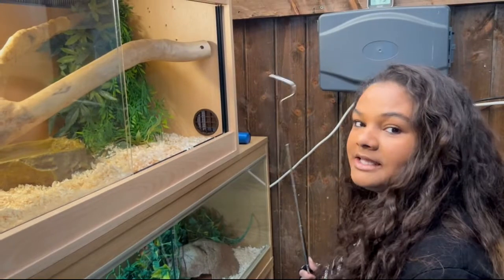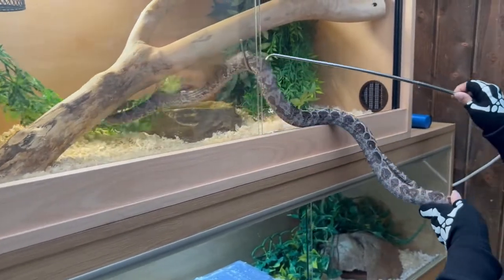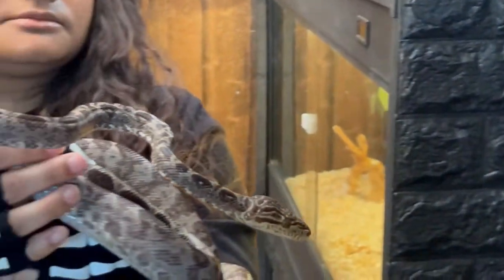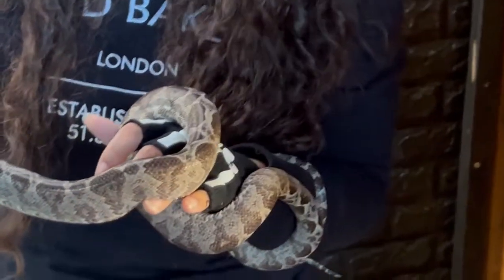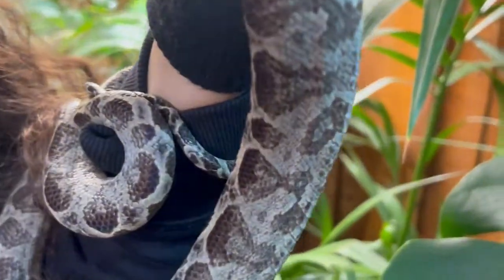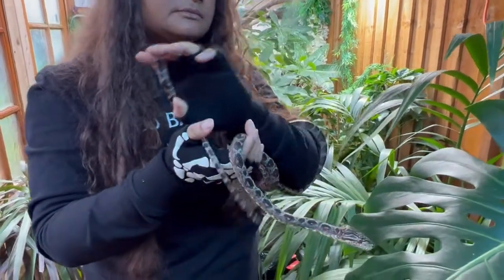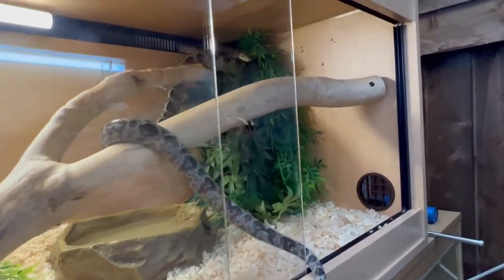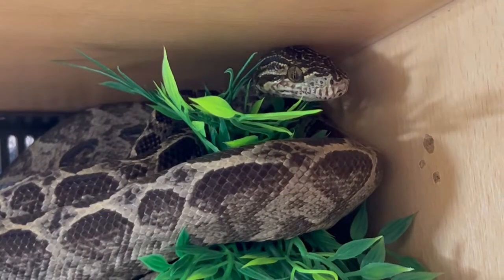Amazon Tree Boa. Will He Bite Me? (Corallus hortulana)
These Snakes can be mean and snappy by nature. With the right training and handling often, it should calm these beautiful reptiles down.

Amazon Tree Boas are found in rainforests throughout tropical South America. As with other snakes in the pet trade, there are differing morphs of this species, with ours being a Halloween. They are a slender snake with vivid markings, grey and black colouration and red patterns running the full length of the body.

Amazon Tree Boas can be quite snappy, especially when young and can be unpredictable with an enthusiastic 'feeding response'. Taming isn't impossible but may provide a challenge.

Wet & Dry Vacuum Cleaner

5 litre Pressure water Sprayer Pump Action

F10 Disinfectant Cleaning Solution

Coconut Husk Chip Bedding

Incubation Box for Hatching Snake Lizards Turtle Gecko Egg

Reptile water and food bowl

Resin Reptile Bowl

2 Pack Reptile rock Water Dish Food Bowl

Lucky Reptile HatchBox

Flexible Bend-A-Branch Jungle Vines

WiFi Thermometer Hygrometer
Smart Plugs
Thermometer / Hygrometer
Premium Thermostat
Budget Thermostat
Enclosure Lights
Misting System
Temperature Gun
Snake Hook
Reptile Spy Cam
Main Camera ( Samsung )

Backup Camera ( iPhone )
Vivarium Lighting
UVA and UVB Lighting
Open close vents
Weatherproof Wall Electrical Outlets
Reptile vivarium
Ventilation covers
Skeleton gloves
Handheld Phone Stabilizer, Smartphone Phone Video Stabilizer smart gadget